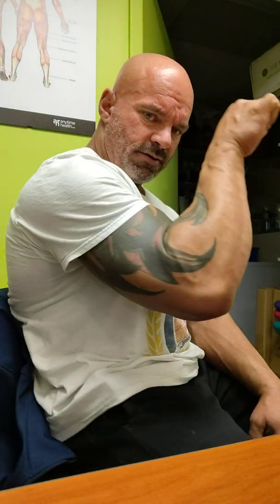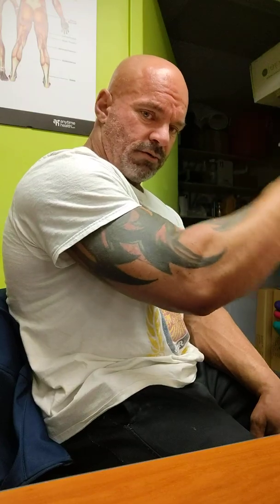Demo set and explanation of maximizing band tension compared to static resistance.